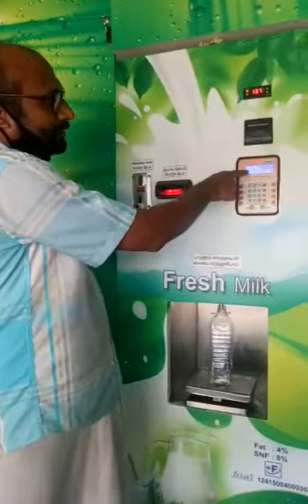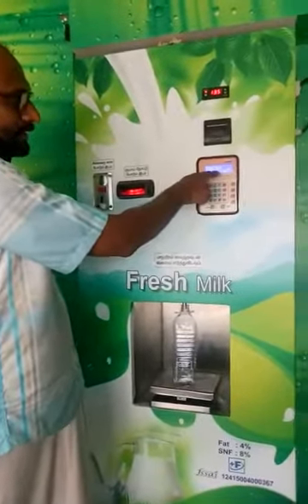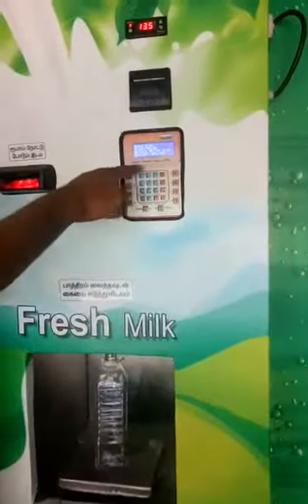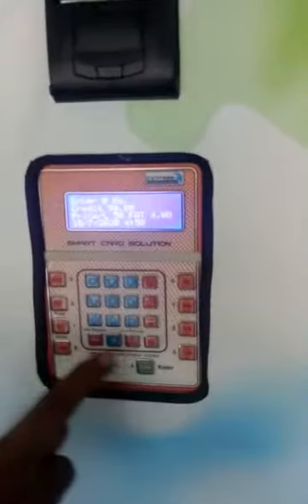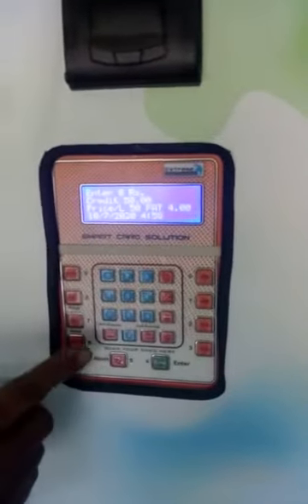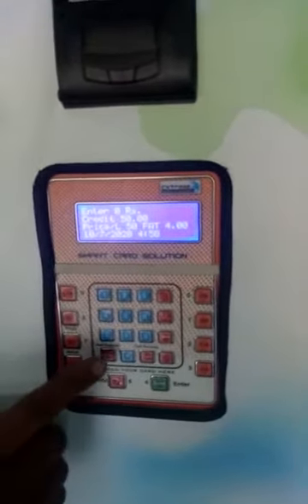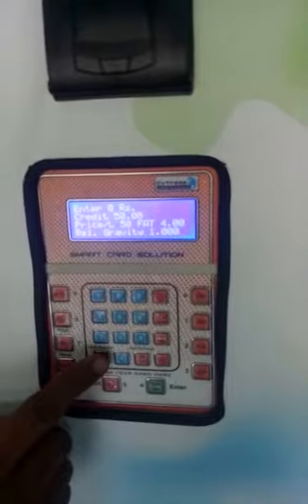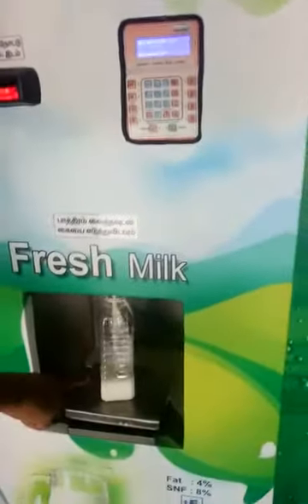Milk ATM Machine -Smart Engineering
We undertake turnkey projects for Milk,Ice cream,Curd,Cheese,Juice,Paneer,flavor Milk etc..
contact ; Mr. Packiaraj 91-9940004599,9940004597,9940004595